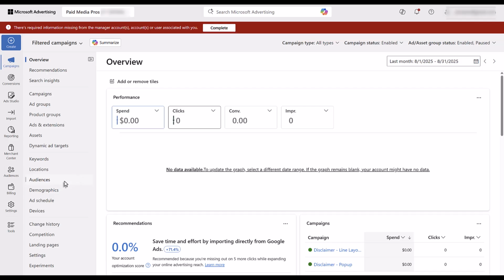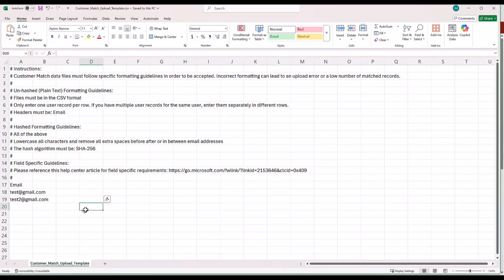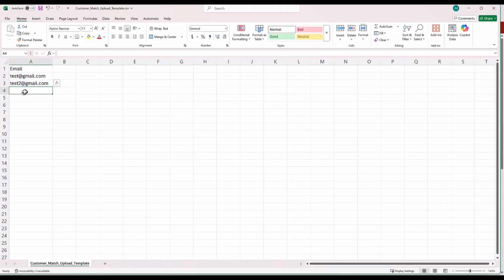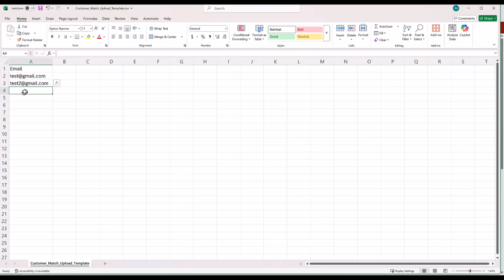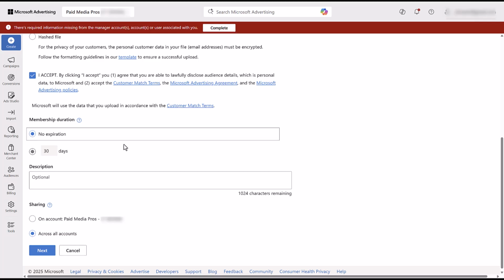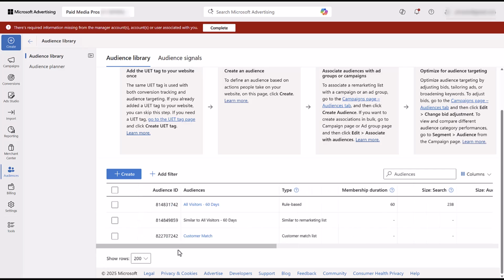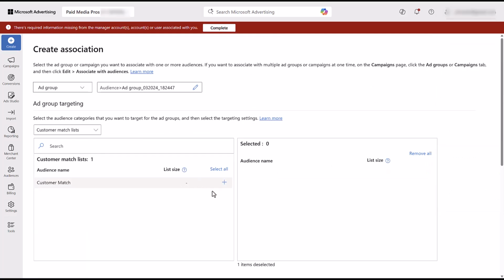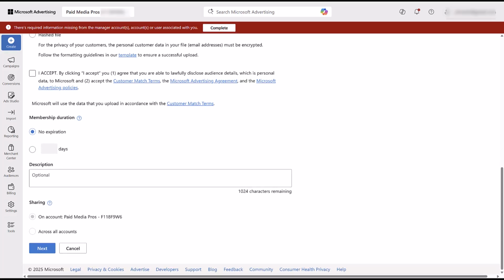Microsoft Ads Customer Match Audiences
Like most ad platforms, Microsoft Ads also has customer match audiences. While it may seem pretty straightforward, Microsoft's customer match differs from Google Ads' version so you won't be able to copy and paste the same file. We'll walk through Microsoft's template, how to upload the list, and how to add the list to your ad groups as either targeting or exclusions.

0:33 - Navigating to the Audience Manager in Microsoft Ads
0:58 - Creating Your First Customer Match Audience
1:30 - Formatting Your Data for Upload
3:08 - Audience Size Upload Minimums and Maximums
4:26 - Uploading Your Formatted Customer List
5:48 - Sharing Customer List Uploads Across Accounts in an MCC
6:41 - How to Automatically Upload Customer Lists via Your CRM
7:21 - Applying a Customer List to Campaigns for Advertising
8:34 - Editing an Existing Customer List to Add, Remove, or Replace Users